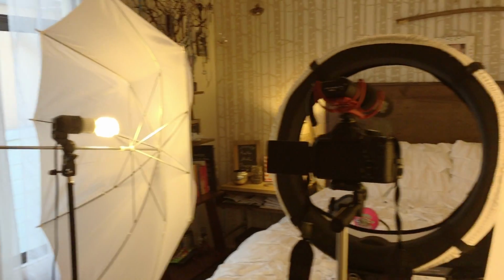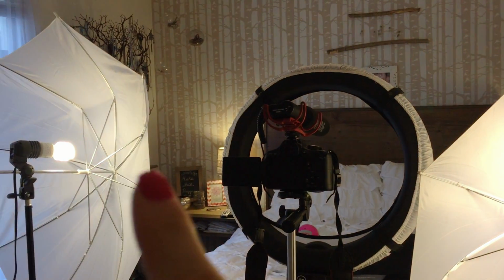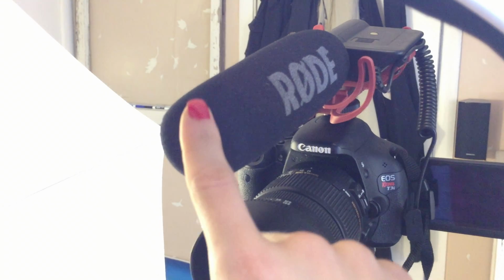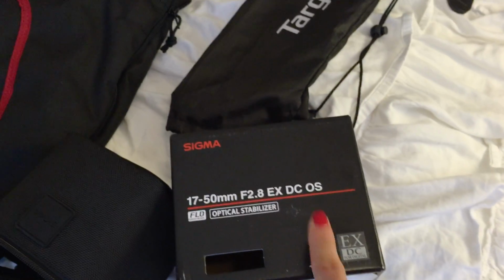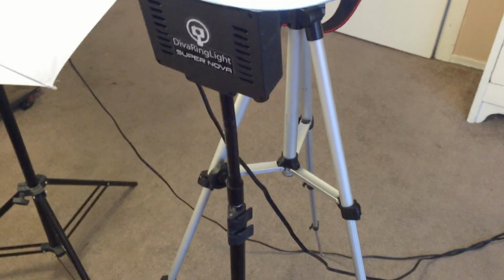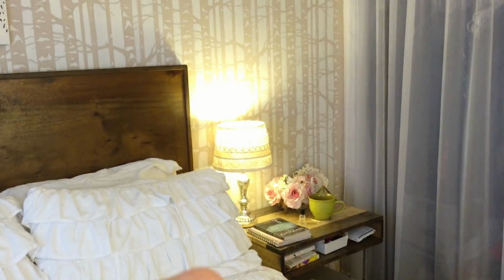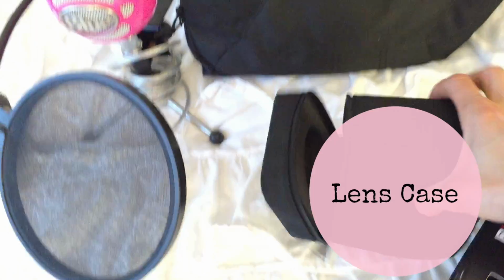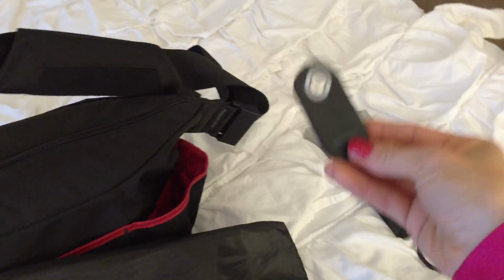My Filming Setup and Video Equipment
Hey, guys! A lot of you have been asking about the equipment and lighting I use for my videos and tutorials, and so I thought I'd share!

Lens Cover

Lens Hood

External Mic

Pop filter